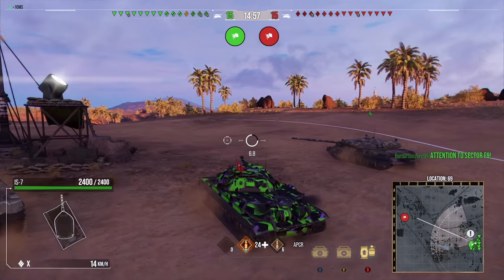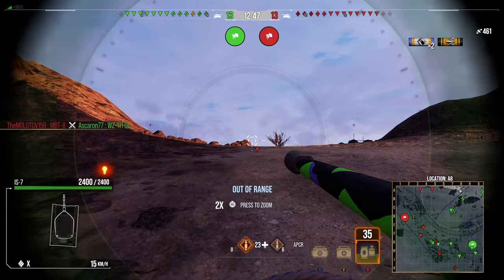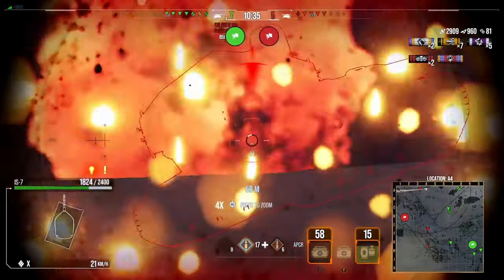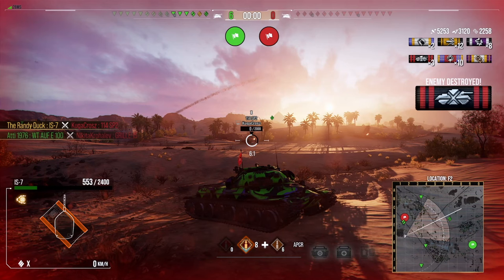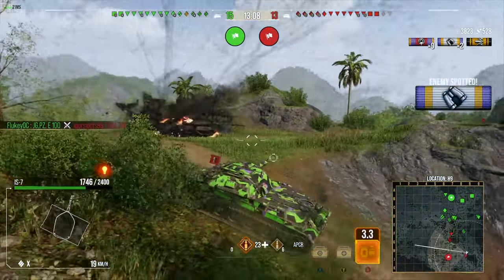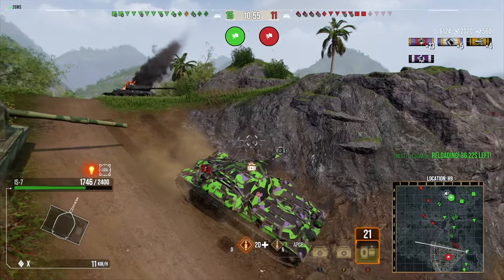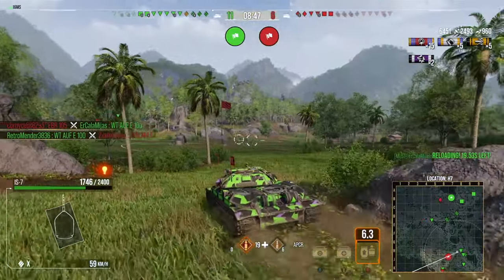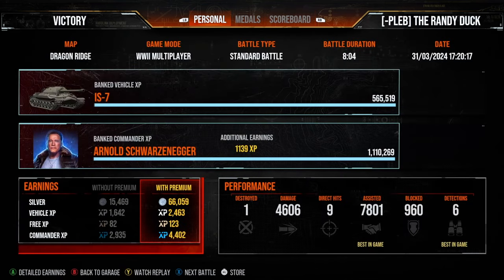IS-7: Super Scout! II Wot Console - World of Tanks Console Modern Armour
World Of Tanks Console gameplay of the tier 10 soviet heavy tank the IS-7 . In wotconsole and world of tanks console modern armour.